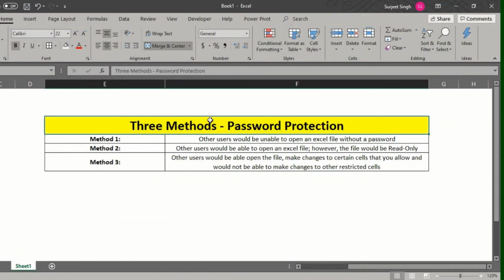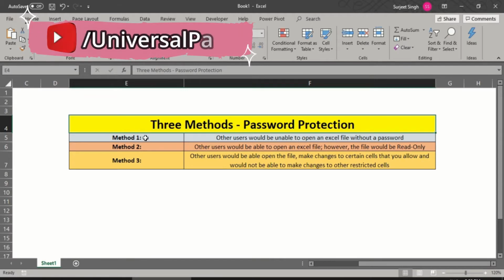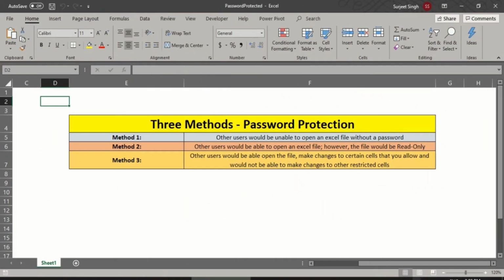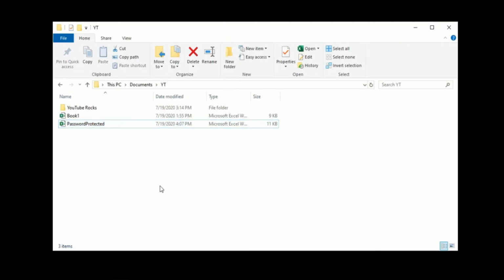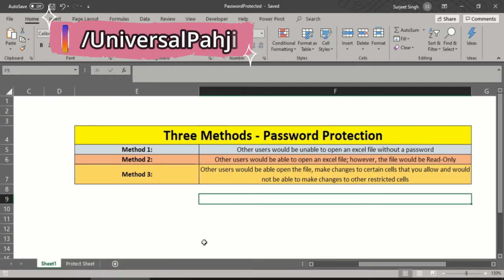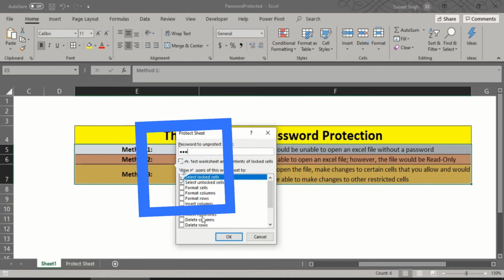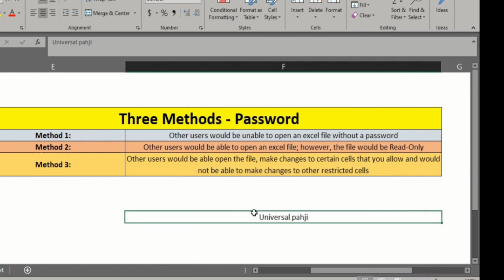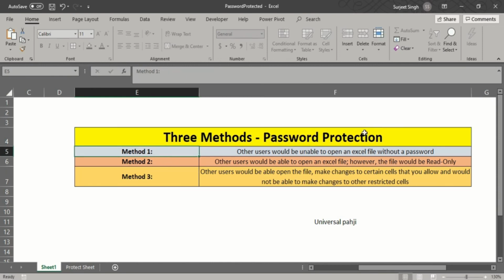Password Protection In Excel | How to password protect in MS Excel | MS Excel में पासवर्ड सुरक्षा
Password Protection In Excel | How to password protect in MS Excel

In this Session, we would learn how to apply password protection in MS Excel.

This is very interesting topic for new beginners to learn the easy way password protect your Data. Follow the easy steps to learn how to apply password protection in MS Excel.

Solution Provided:
Password protection in MS Excel
Protect your data
Protect Worksheet
Protect Workbook
Password protection for Beginners
Password protection for dummies

इस सत्र में, हम सीखेंगे कि MS Excel में पासवर्ड सुरक्षा कैसे लागू करें।

नए शुरुआती लोगों के लिए यह बहुत दिलचस्प विषय है कि आपके डेटा की सुरक्षा के आसान तरीके सीखें। MS Excel में पासवर्ड सुरक्षा कैसे लागू करें, यह जानने के लिए आसान चरणों का पालन करें।